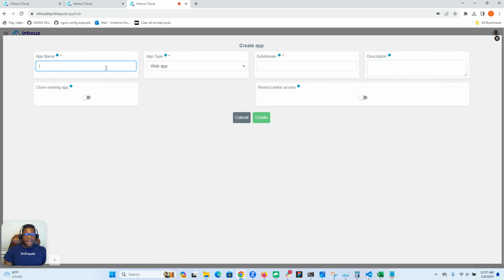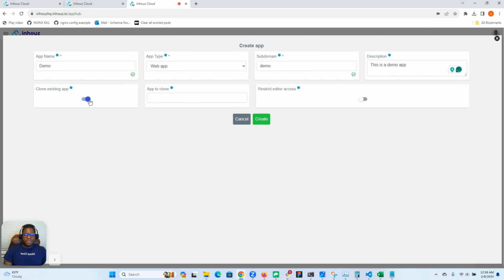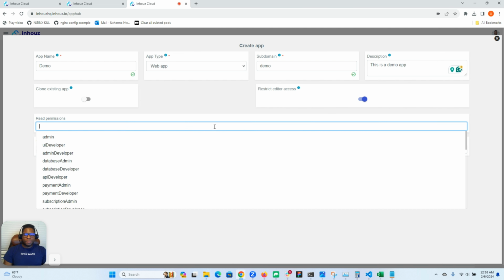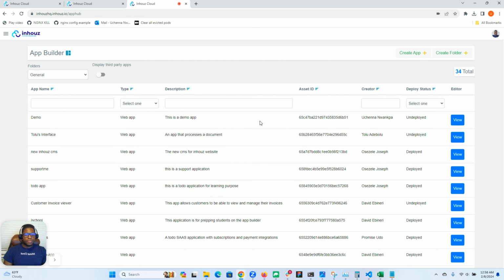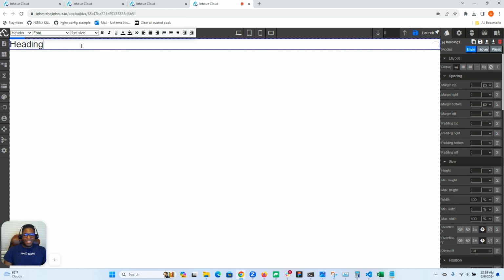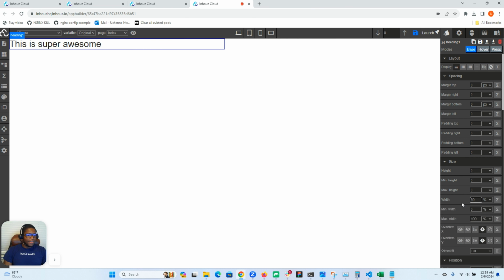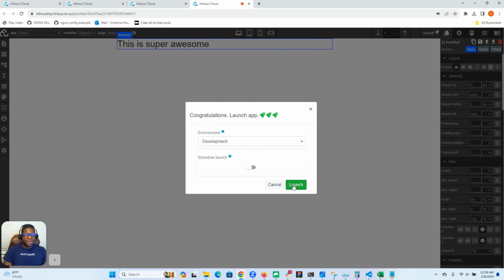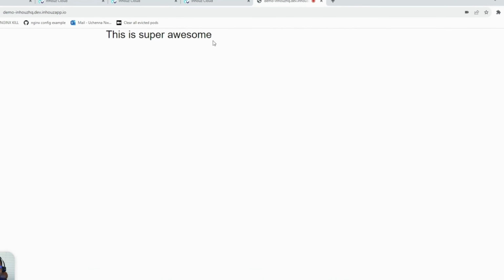Create a new Web App | Inhouz Cloud Tutorial (App Builder)